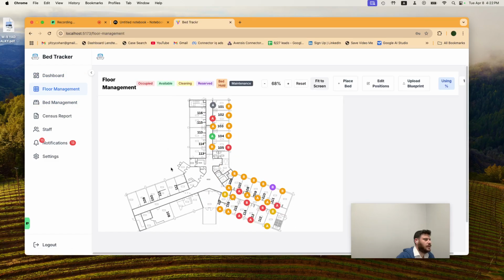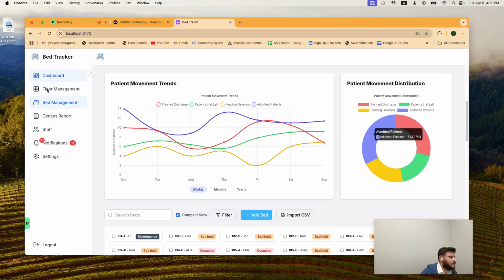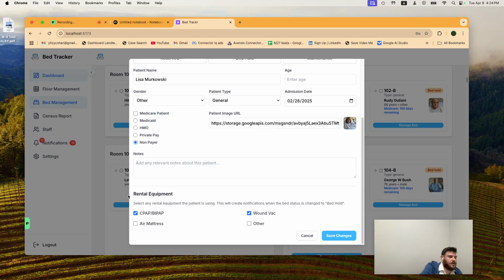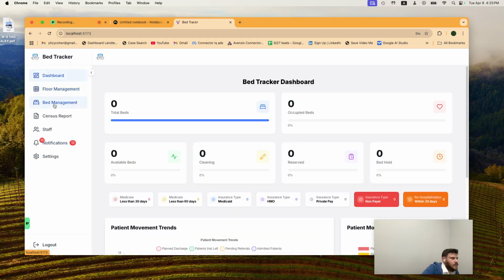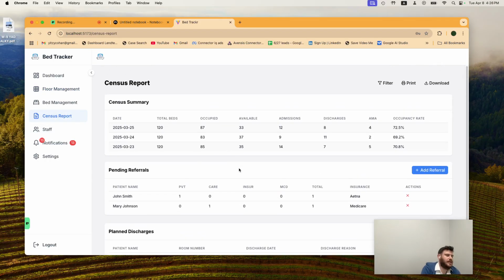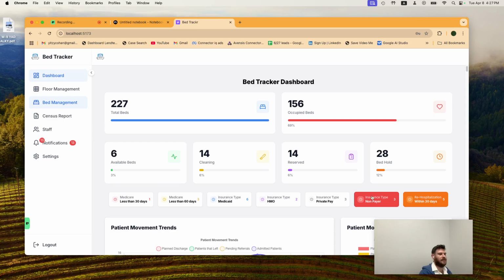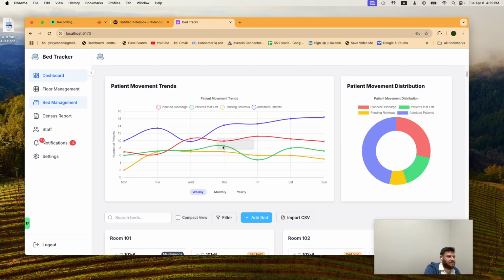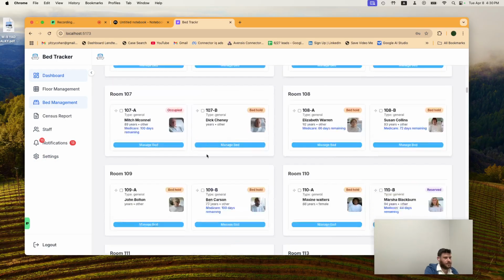Walkthrough of Comply Care